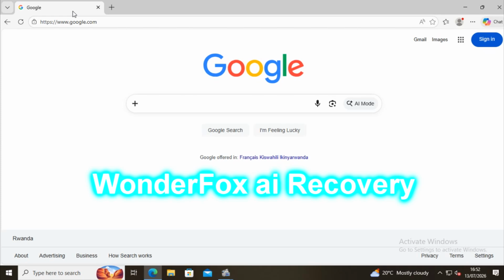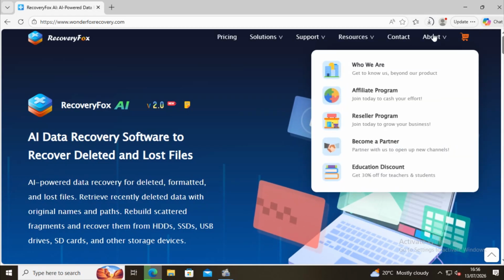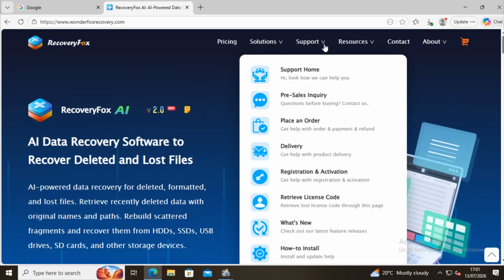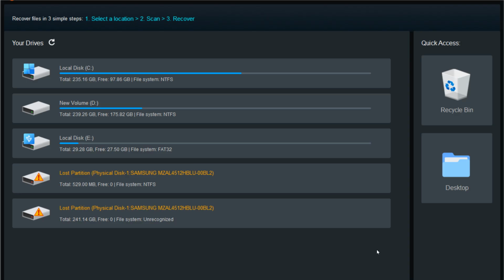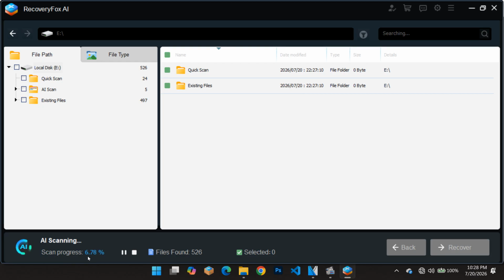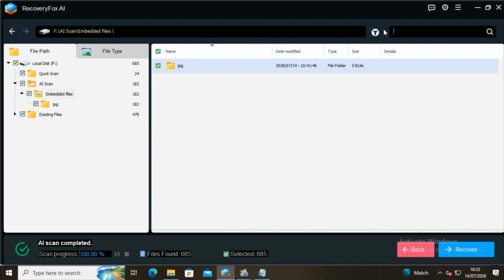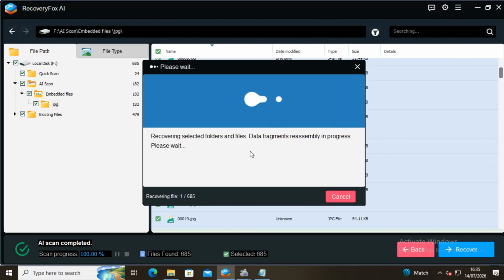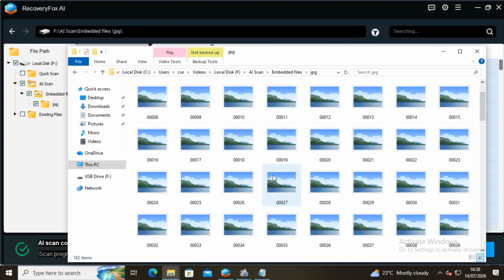Deleted Files with AI | Best AI Data Recovery Software 2026 (tep-by-Step Tutorial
Have you accidentally deleted important files or lost data after formatting your drive? In this video, I'll show you how to use AI Data Recovery Software to recover deleted and lost files from your computer and external storage devices.

Using intelligent AI-powered scanning technology, this software can recover files with their original names and folder paths, making data recovery faster and more accurate.

In this video, you'll learn:

✅ How to install the AI Data Recovery Software
✅ How to scan for deleted and lost files
✅ Previewing recoverable files
✅ Recovering files safely
✅ Tips to maximize recovery success

Supported Devices
💾 Hard Disk Drives (HDD)
⚡ Solid State Drives (SSD)
🔌 USB Flash Drives
📱 SD & microSD Cards
🖥 External Hard Drives
📷 Camera Memory Cards
Features
AI-powered file recovery
Recover deleted, formatted, and lost files
Restore original file names and folder paths
Rebuild fragmented files
Fast deep scanning
Supports documents, photos, videos, audio, archives, and more